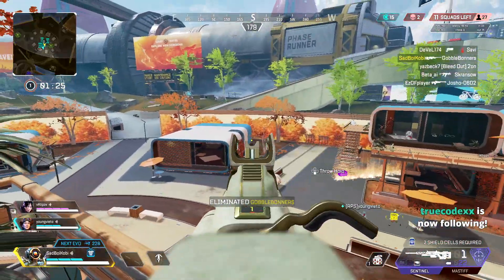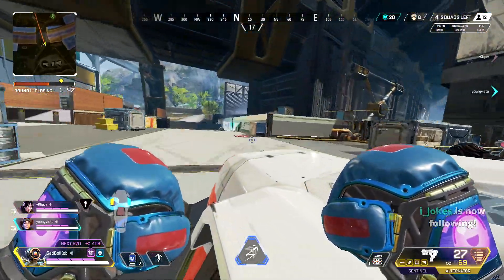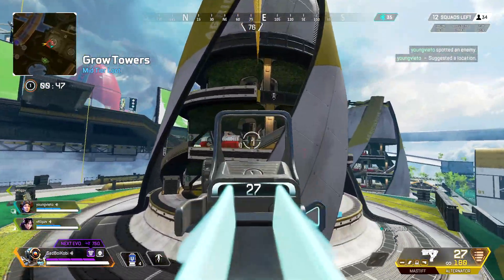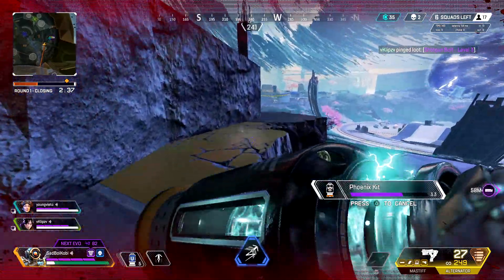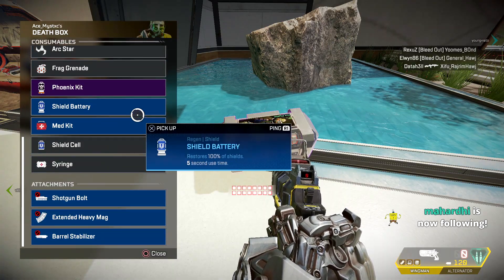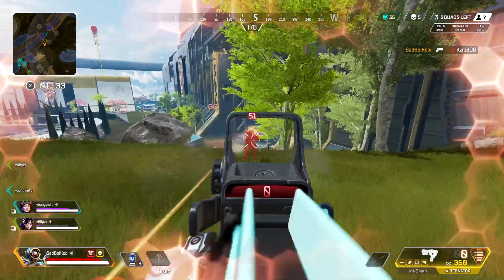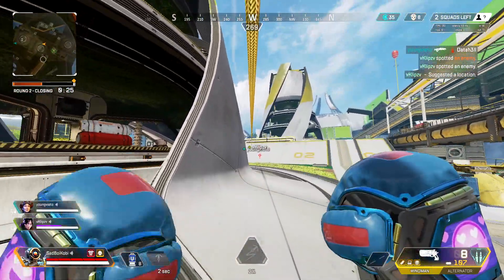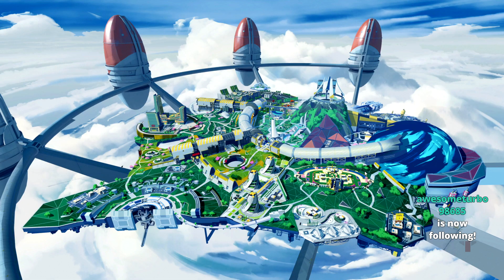I Found A GOLD ALTERNATOR On OLYMPUS... It's Back! (Apex Legends Season 7)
Lets Break 6,000 Likes on THIS Video!

Want to Improve your Gameplay? Be sure to check out Scuf and grab yourself a new controller!

Need a new headset or interested in the headset I use? Go check out what SteelSeries has to offer, you WILL NOT be disappointed!

how did you make it down here... did you sub yet? k cool thanks. love you

Channel Members: Daniel Oliver, Hunter Cameron, Emilio Garcia, radientTV, Josh Boxshall, Jamie Sheehan, Critical_ T-Bru, Kierahn lacy, Southern Swagger22, XruggedoutlawX outlaw, Nicky Kargas, Sean Griffith, josh simonds, Xx lilGhOuL xX, Apex Legends Twiggy, Azlynn's Gaming Channel, iiTz Travis, chanyman1, David Espinosa, Eeyore_ Complex, chanyman11, daniel daly, David Espinosa, Jordan Schaff,  Dominic Wiest, THV_Hyperkiller, Calvin Fox, Aaron Rossvanes, Adam Vincent, Glen Duncan, brandon mathews, David Espinosa, Middie Wilson, michael mcguire, rossbrown91, Nicholas Scanlan, Jayden Luera